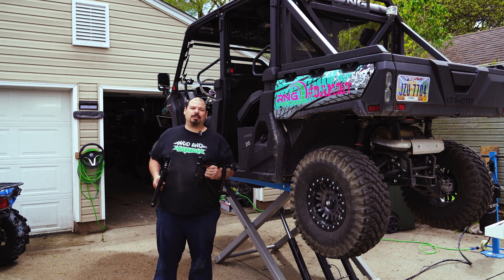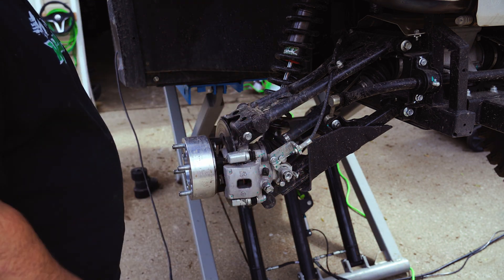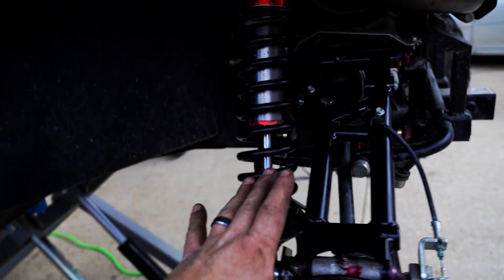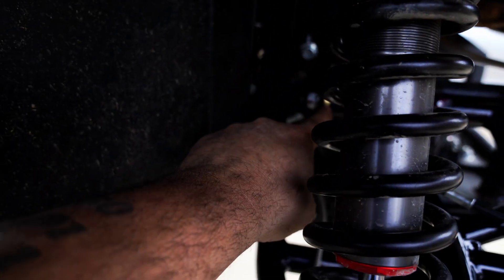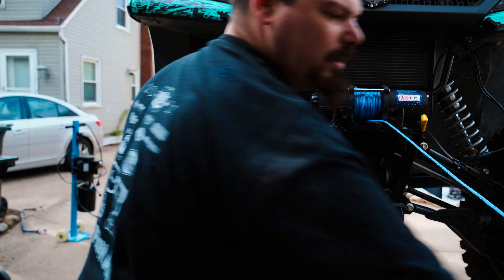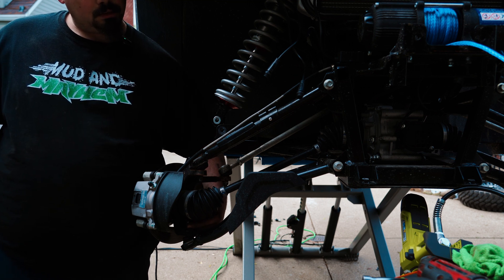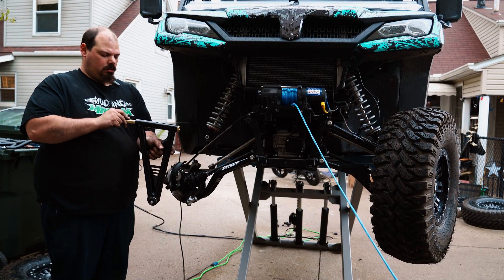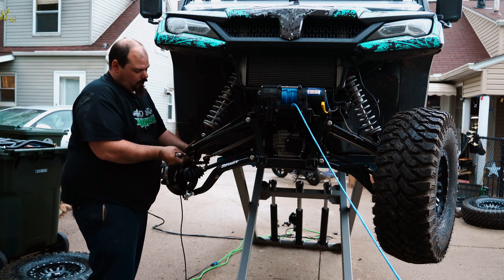LIFTED CFMOTO UForce 1000 XL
Lets install High clearance Arms front and rear with @HesterEdition  Elka Suspension pretty epic build guys.